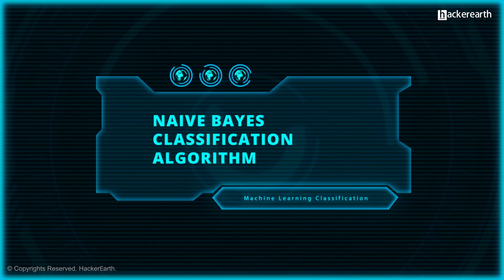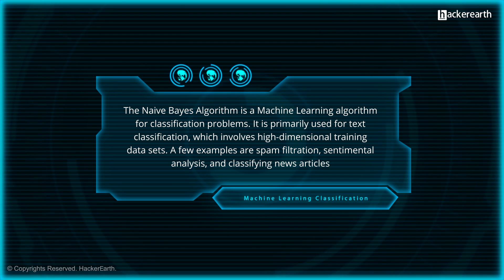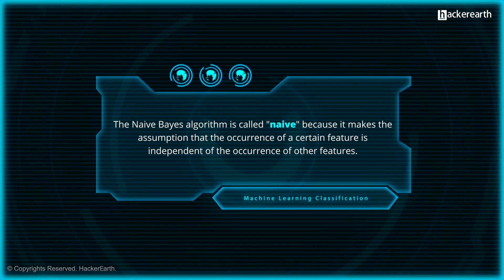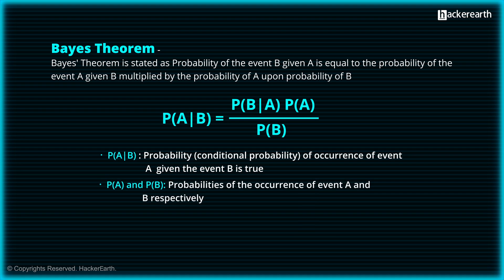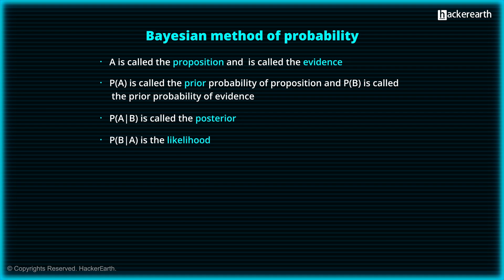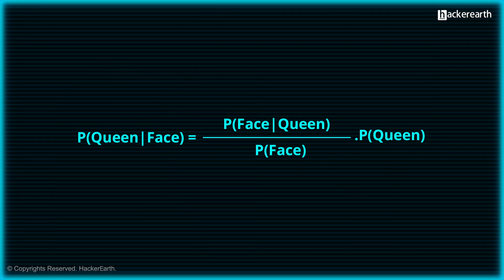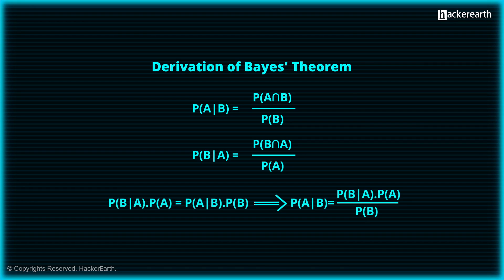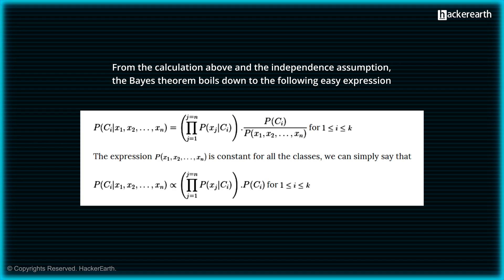Naive Bayes Theorem | Introduction to Naive Bayes Theorem | Machine Learning Classification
Naive Bayes is a machine learning algorithm for classification problems. It is based on Bayes’ probability theorem. It is primarily used for text classification which involves high dimensional training data sets. A few examples are spam filtration, sentimental analysis, and classifying news articles. It is not only known for its simplicity, but also for its effectiveness. It is fast to build models and make predictions with Naive Bayes algorithm. Naive Bayes is the first algorithm that should be considered for solving text classification problem. Hence, you should learn this algorithm thoroughly.

This video will talk about below:
1. Machine Learning Classification
2. Naive Bayes Theorem